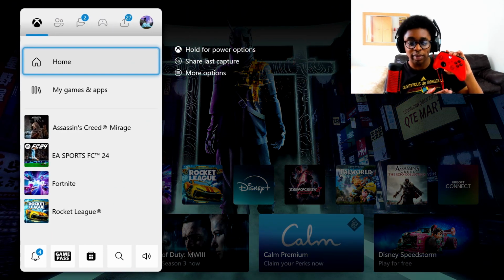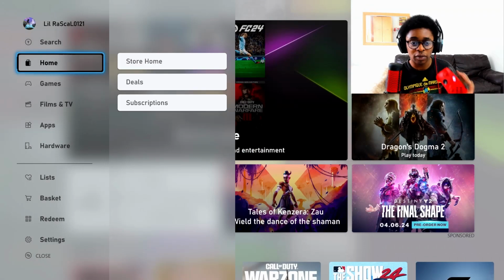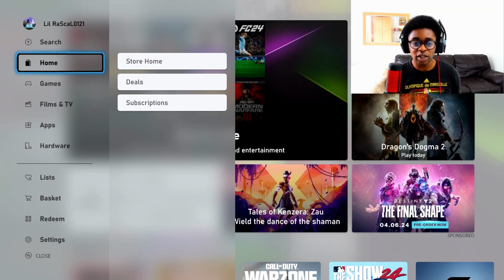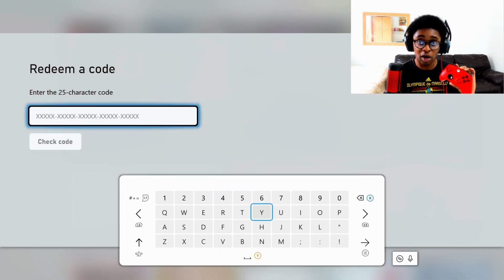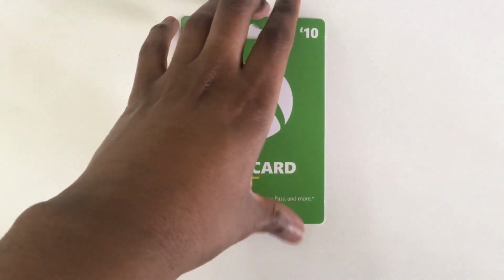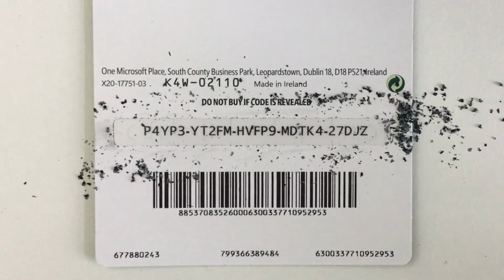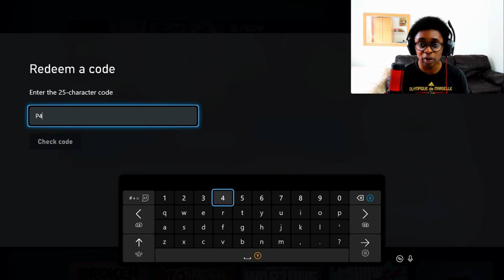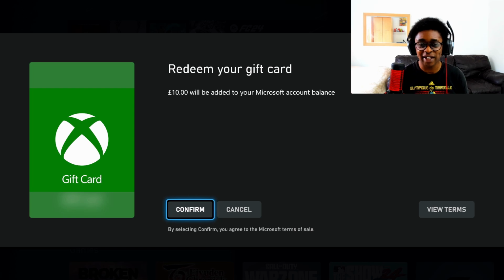How to Redeem Xbox Gift Card Full Tutorial Walkthrough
learn how to redeem xbox gift card here as Anthony Allen shows you how to redeem a xbox gift card now so that you can spend it on your xbox account but watch this all the way thriugh because there is plenty more you need to know like where to find your balance how to pay using your new balance after redeeming your xbox gift card and more get it all in this video !